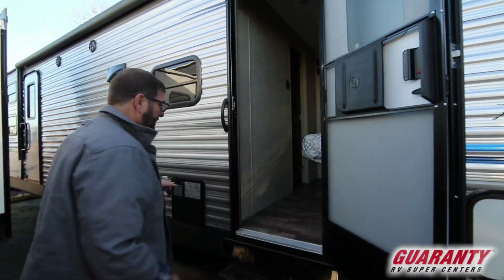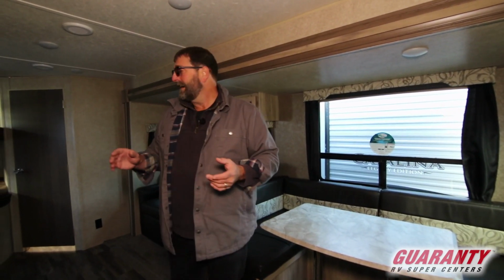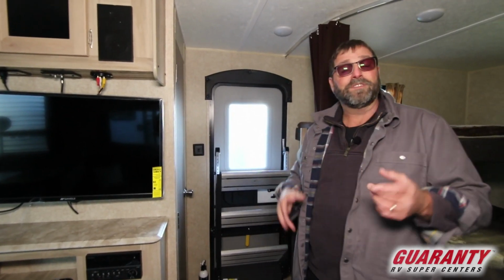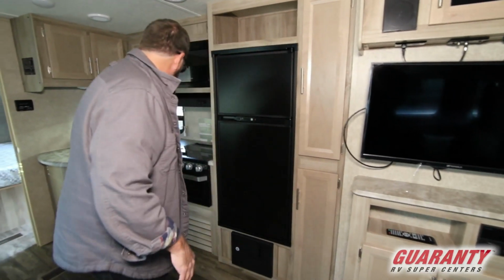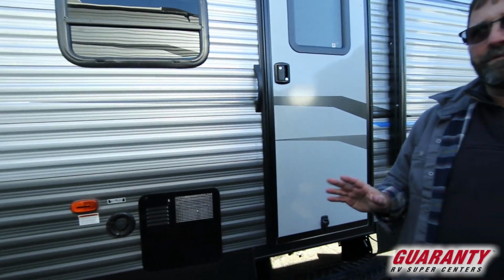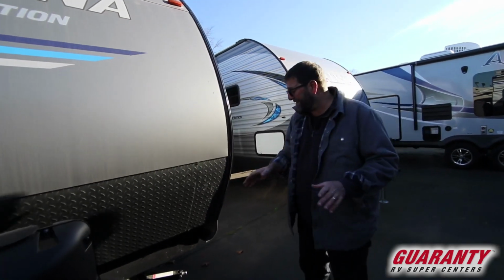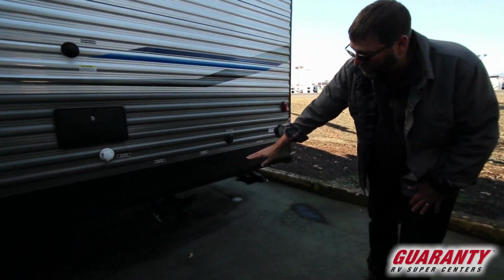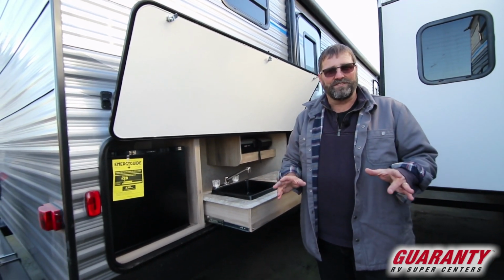2019 Coachmen Catalina 273 BHS CK LE Travel Trailer Video Tour • Guaranty.com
Meet the 2019 Coachmen Catalina Legacy Edition 273BHSCK by Forest River, Inc. This Catalina Legacy Edition Travel Trailer comfortably sleeps 10. And contains a Bunkhouse Sleeping arrangements include: 2 sofa beds and 1 queen bed. Conveniently located in this Catalina Legacy Edition Travel Trailer are a Center kitchen with U-shaped Dinette, Center living area and Rear bathroom. To enhance your traveling experience, the Catalina Legacy Edition Travel Trailer also features U-shaped Dinette, a stove with 3 oven burners, Mid-Size refrigerator, 1 TVs and more. This Catalina Legacy Edition 273BHSCK is 31.92 feet in length, has a GVWR of 7600 lbs and has a payload capacity of 1221 lbs. It also offers 1 Black Water Holding Tank, 1 Fresh Water Holding Tank and 1 Gray Water Holding Tank. This Catalina Legacy Edition also has 2 doors, 1 awning and 1 slideout. For more information about this model, call Guaranty RV Trailer and Van Center at or visit us at 150 Oregon 99, Junction City, OR 97448.